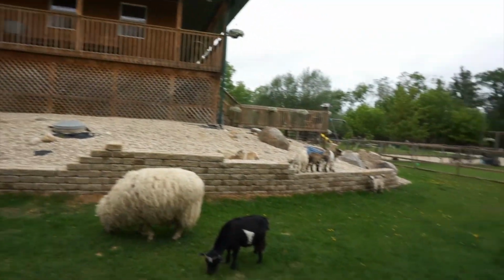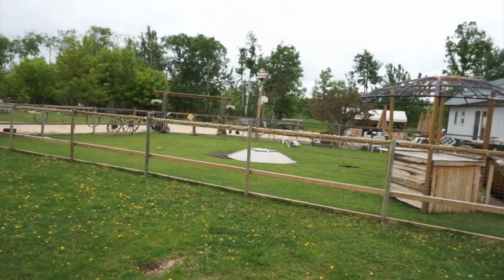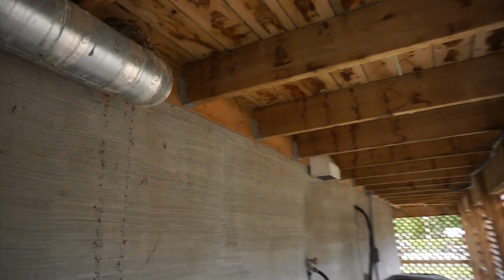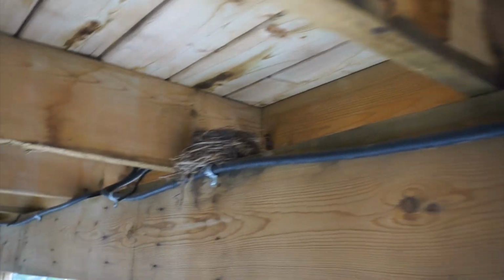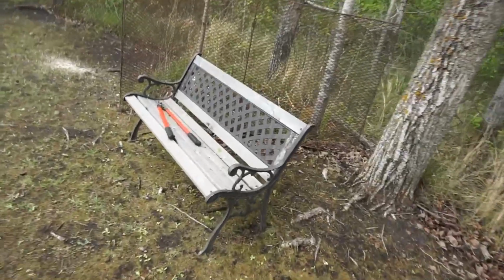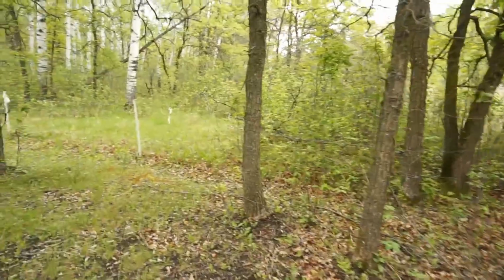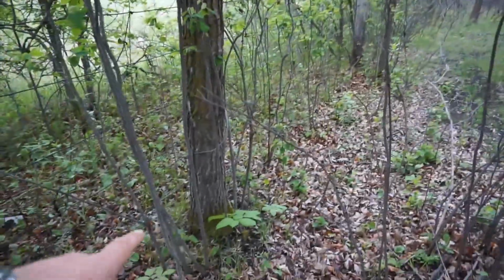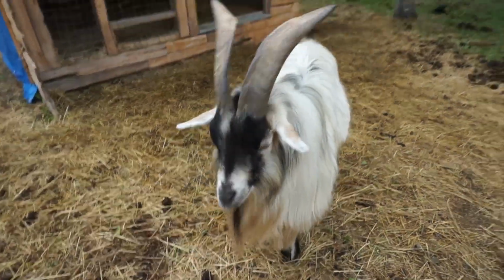Sheldon the Kid Goat Goes to School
This past week the girls headed off to an elementary school as they were raising funds for WE Day. The principal had to kiss a goat and when the staff found out that it was a cute kid goat they all wanted to kiss the goat. Oscar the pot bellied pig went to his new home this week and our pond construction has been postponed a few weeks.